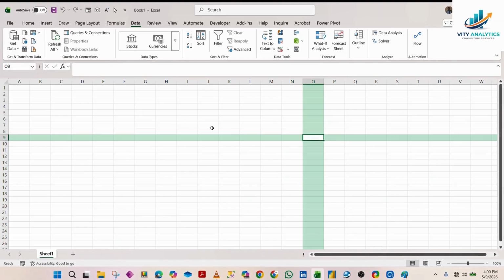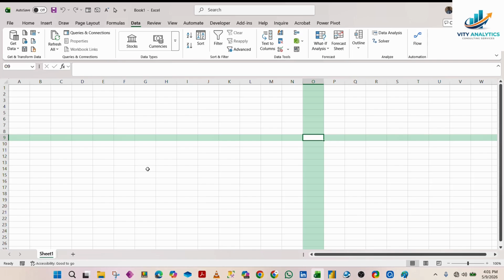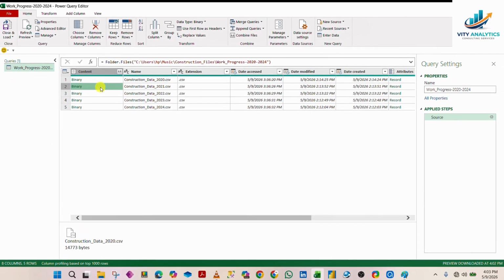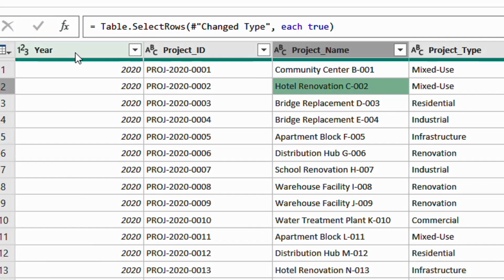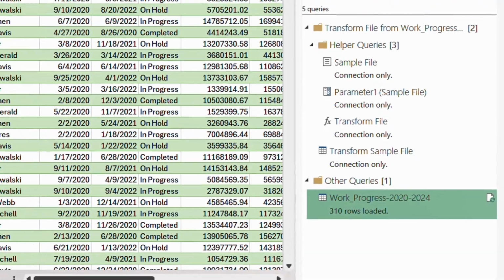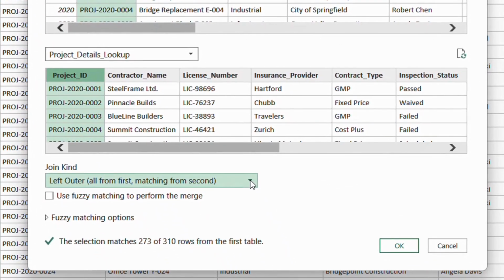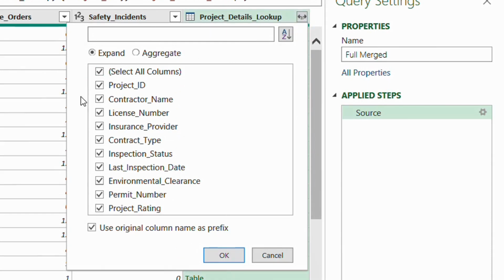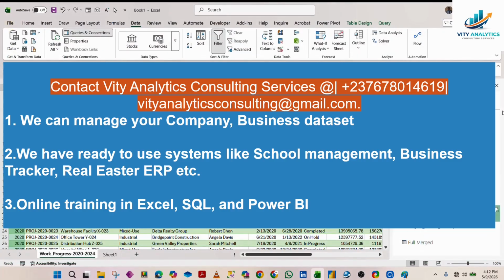TITLE:Power Query: Append & Merge Multiple Excel Files from a Folder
Learn how to use Power Query to append and merge multiple Excel files in just a few clicks no formulas step-by-step tutorial I walk you through:
🔹 Loading multiple Excel files from a folder automatically.                                                     🔹 Appending all files into one master table.                                                       🔹 Merging with a separate lookup table using Project ID
🔹 Choosing the right join type (Left Outer, Full Outer, Inner)
🔹 Adding a new file to the folder and hitting Refresh watch it update instantly!Whether you're working with yearly reports, construction projects, sales data, or financial records.  This workflow will save you hours every week.